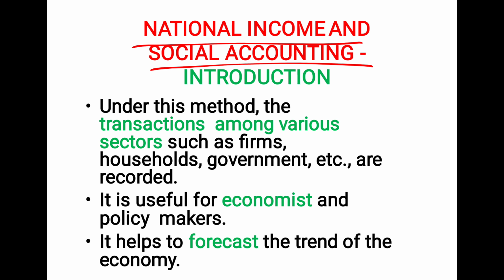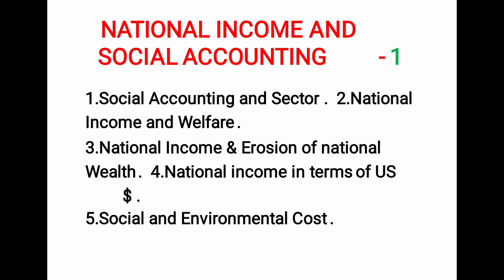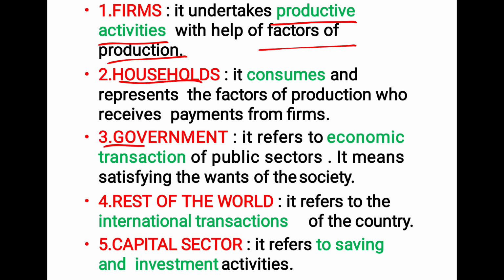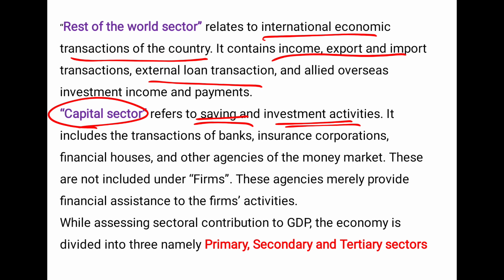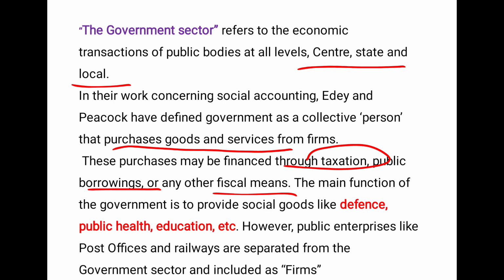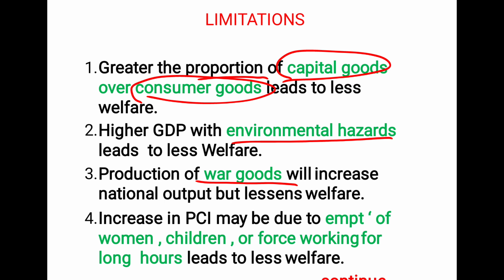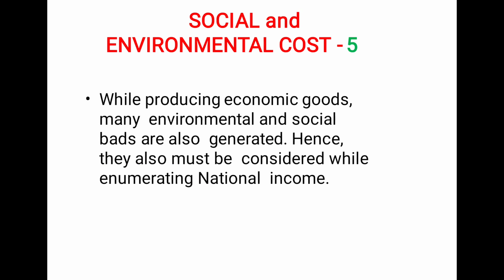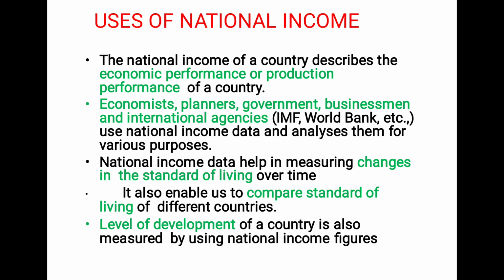12th economics samacheer L.no.2 National income 2.8 to2.8.5